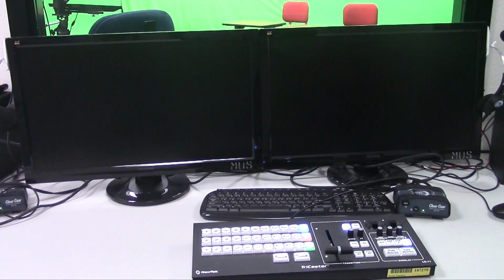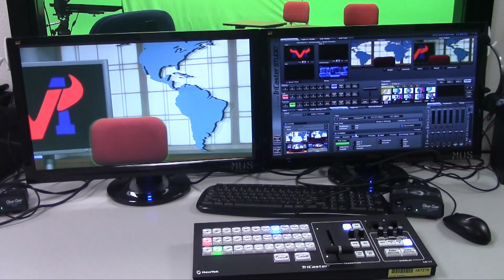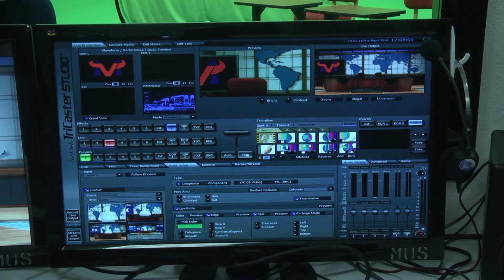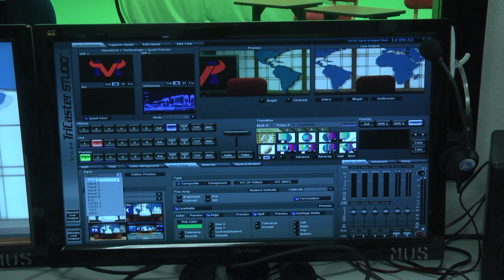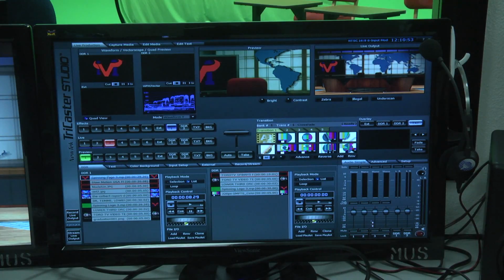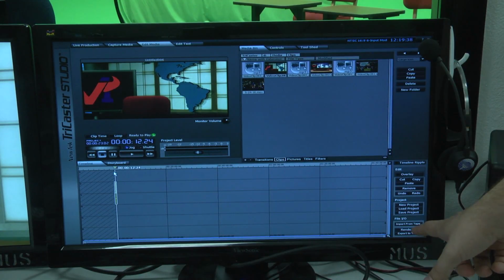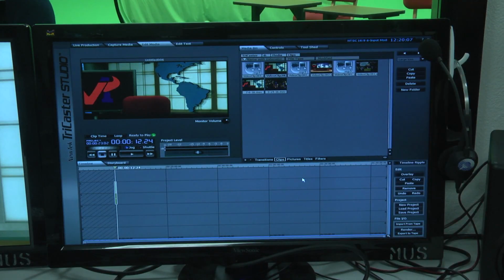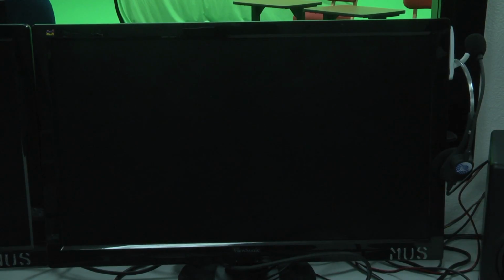Technical Director Instructional Video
Tricaster video.